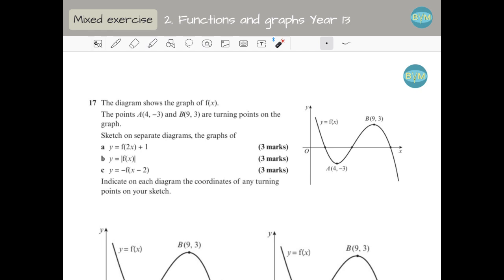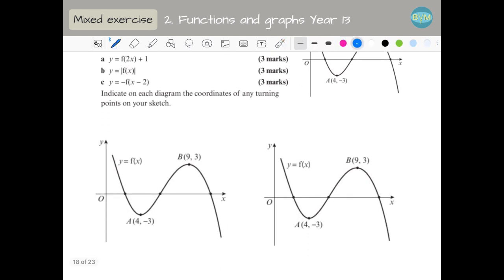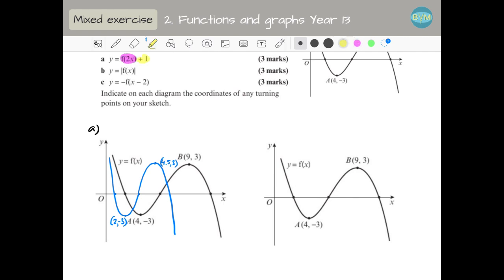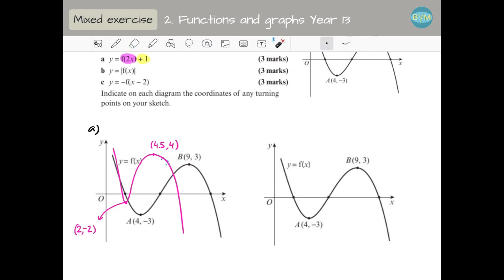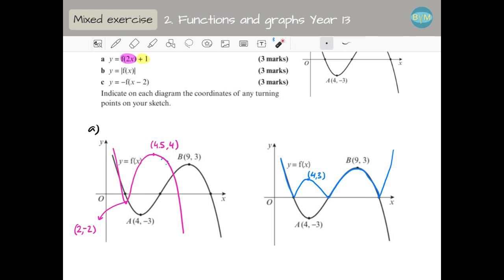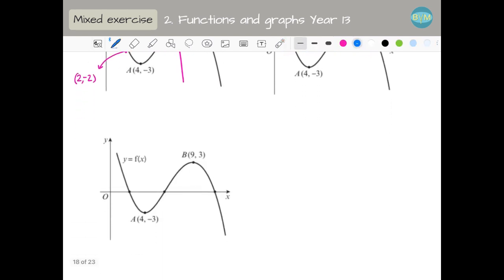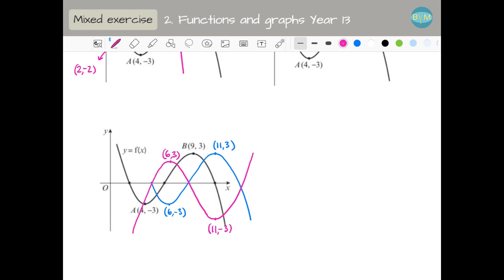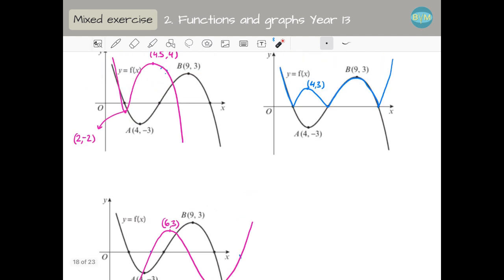Mixed questions 2. Functions and graphs Question 17 Year 13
A-Level maths year 13. Transformations.